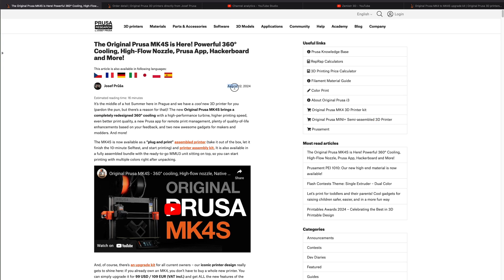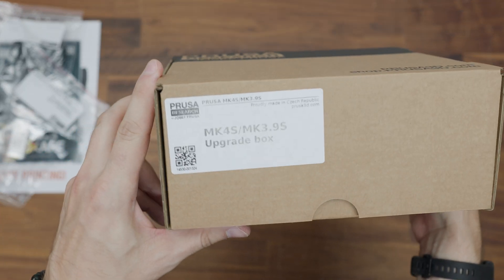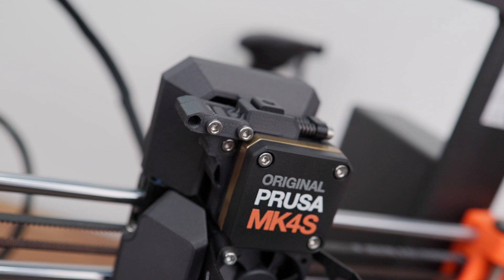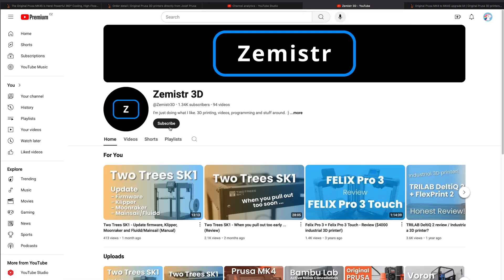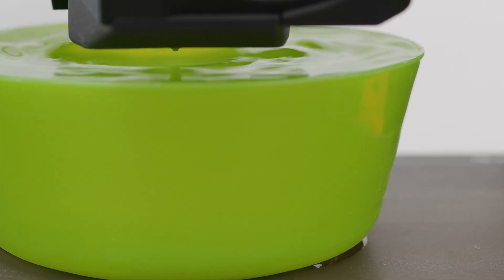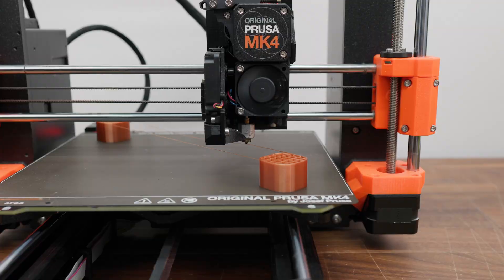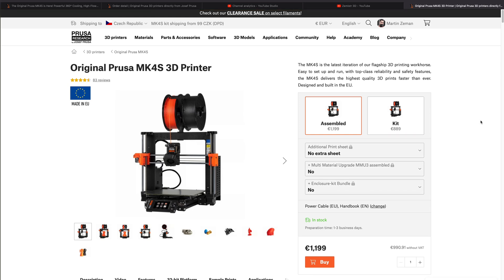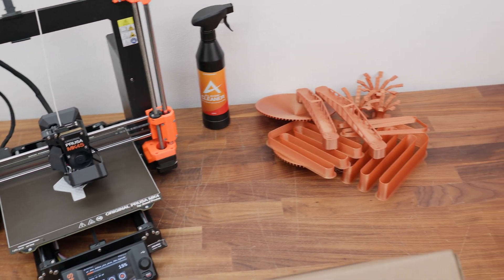Prusa MK4S - Improvements that make sense ... (Review)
In today's video we take a look at what's new with the Prusa MK4S.

Chapters
00:00:00 Intro
00:00:26 Disclaimer
00:00:47 Unboxing
00:02:45 Construction
00:03:34 Components
00:06:00 Fan comparison
00:08:39 High flow rate nozzle
00:10:28 Conclusion